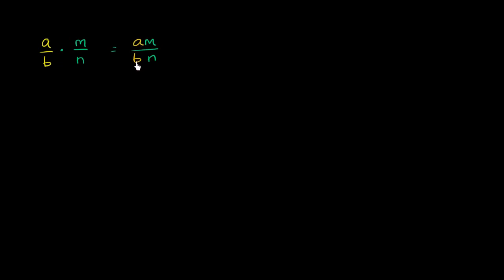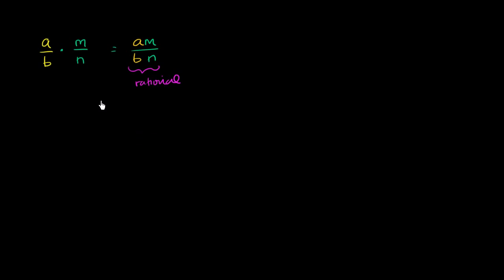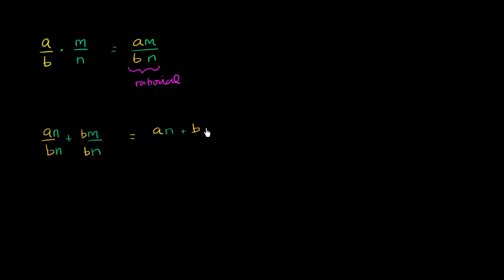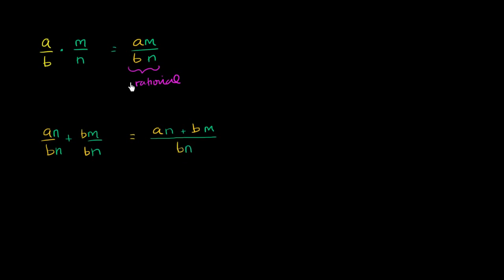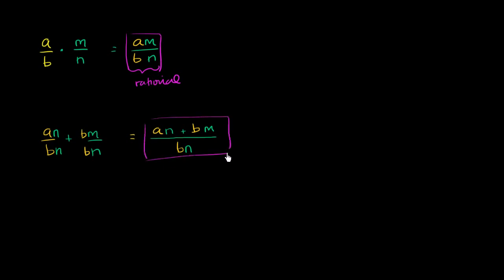Std-9, Ch-1.21, Maths | Sum and product of rational numbers Rational and irrational numbers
Topic: Sum and product of rational numbers Rational and irrational numbers
Chapter: 1st
Subject: Maths
Standard: 9th
Language: English